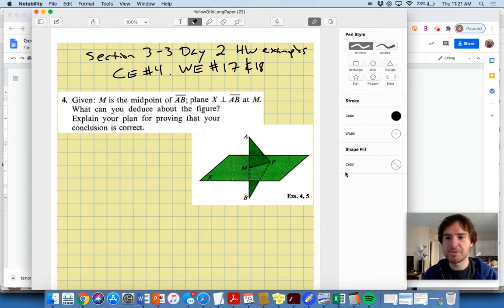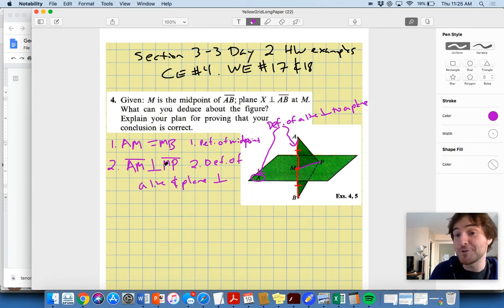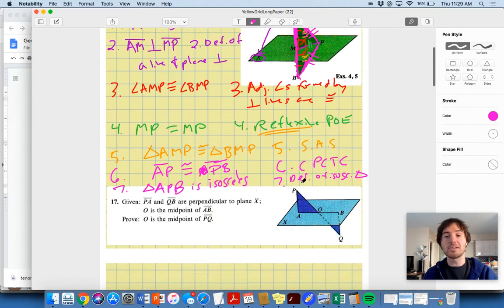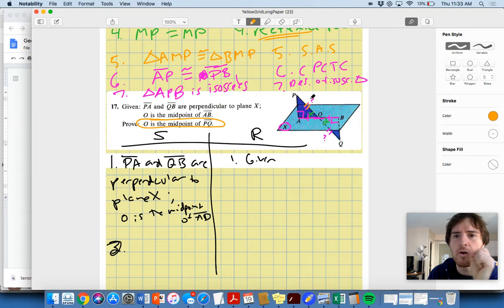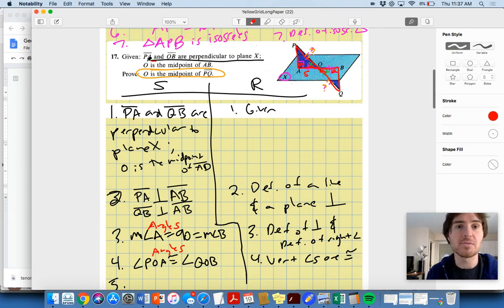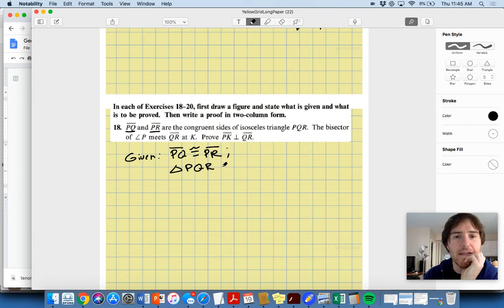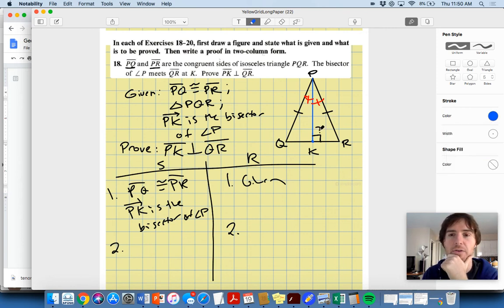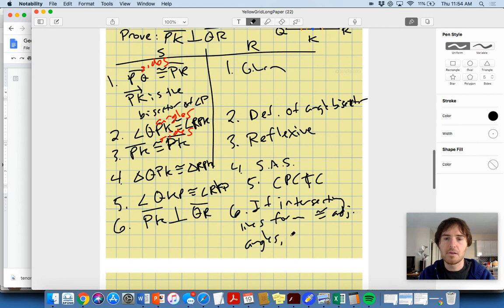Sec 3-3 Day 2 Homework Examples: CE #4, WE #17, 18